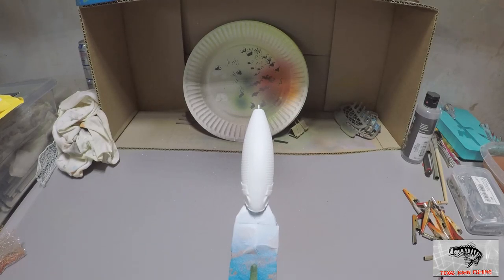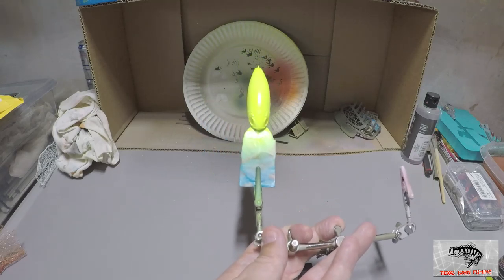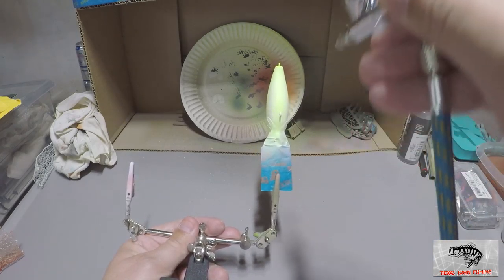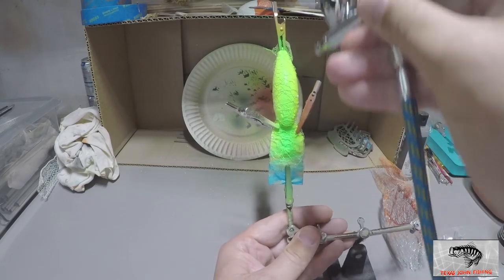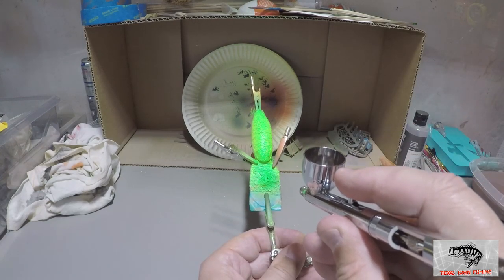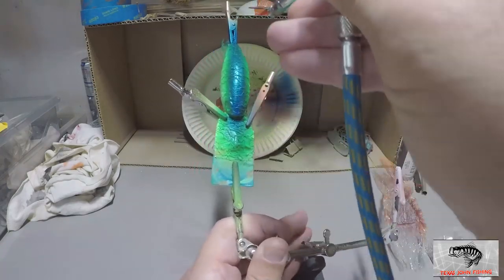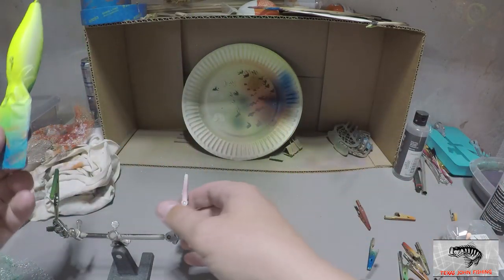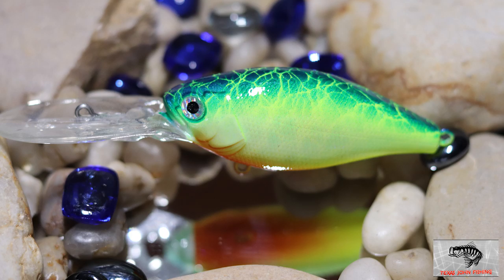Painting The Wicked Citrus Shad!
Another painting video. This session I decided to paint one of my favorite color patterns, the citrus shad, but with a twist.

Hope you are enjoying these painting videos, if you have a suggestion for a color pattern hit me up in the comments.